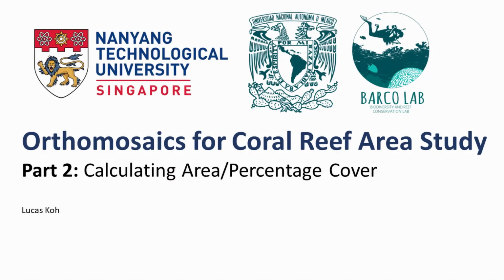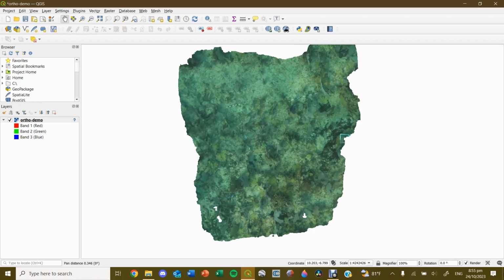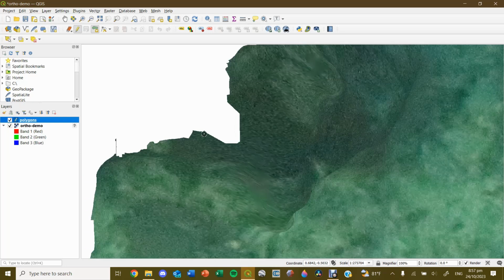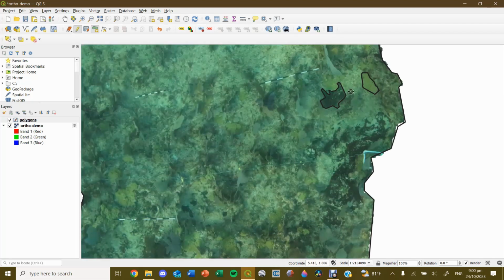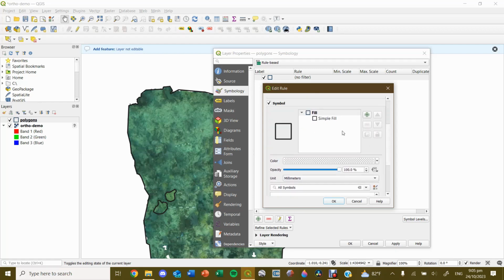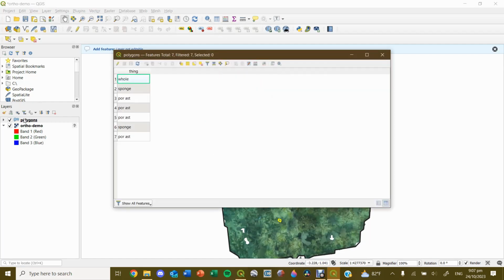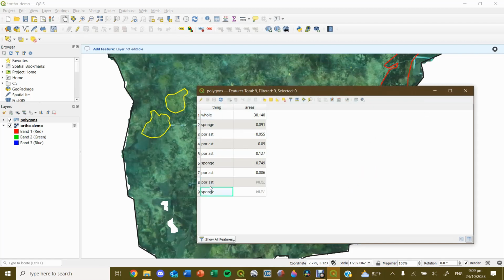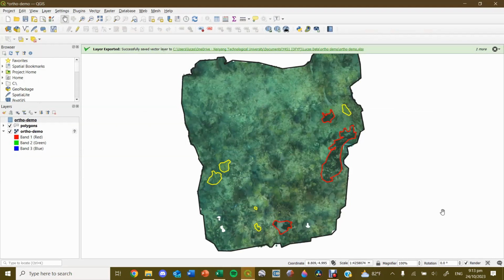Coral Reef Orthomosaics Part 2: Generating Orthomosaics in Agisoft